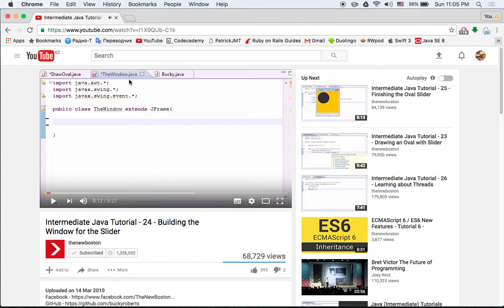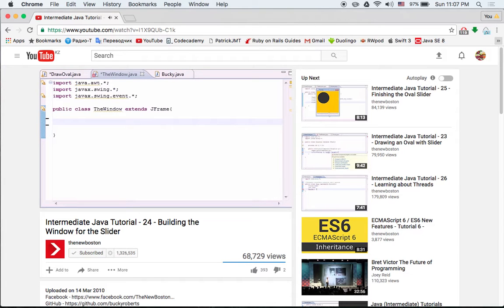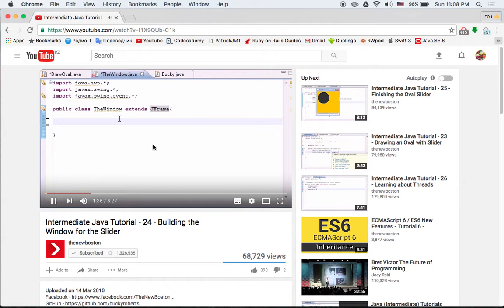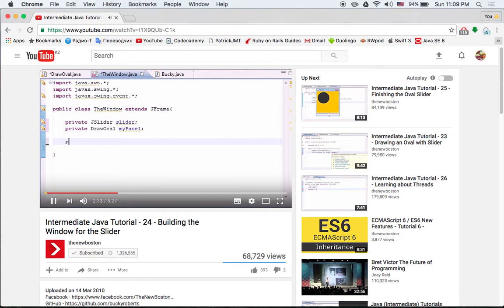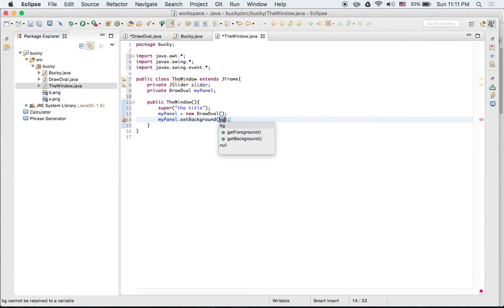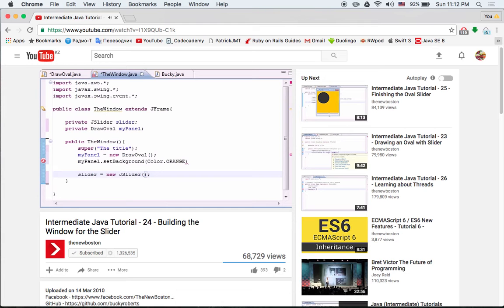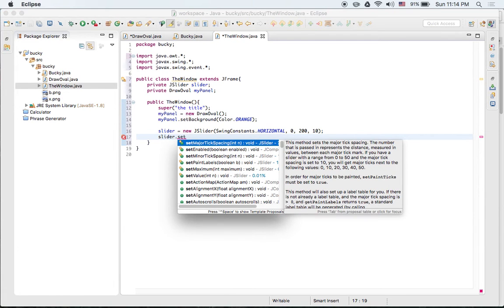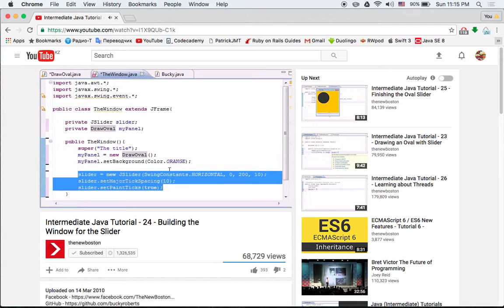Java урок - 24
делаем окно со слайдером и кругом.